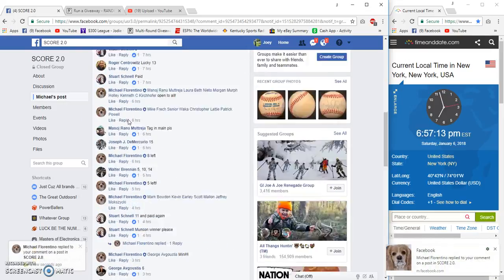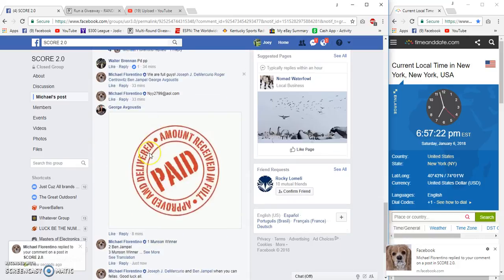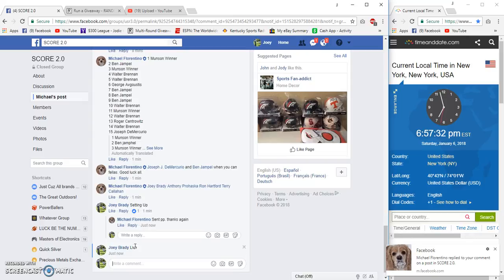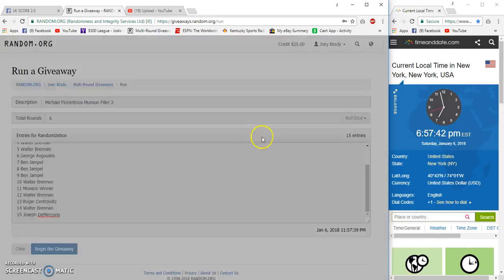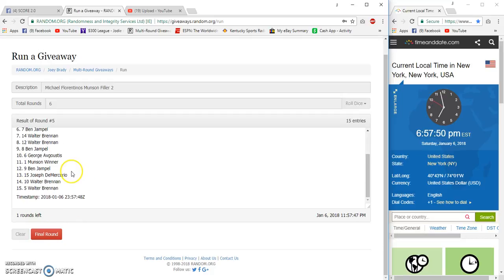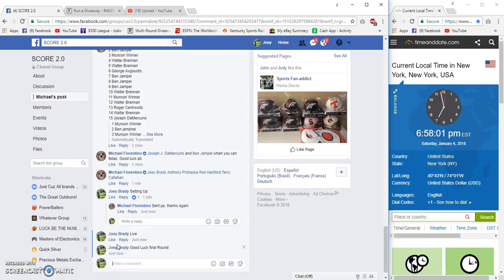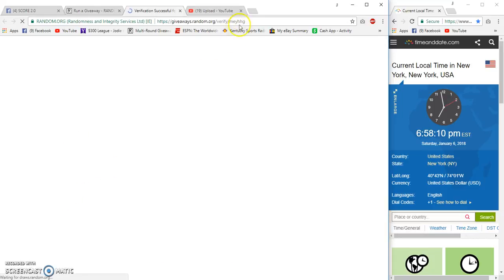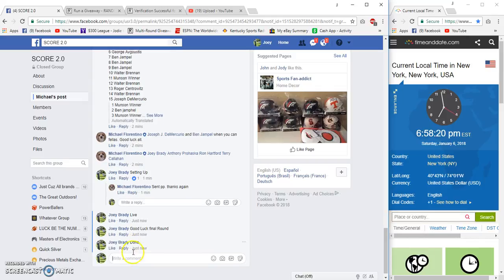Michael Florentinos Munson Filler 2